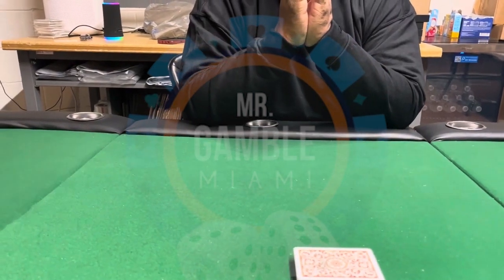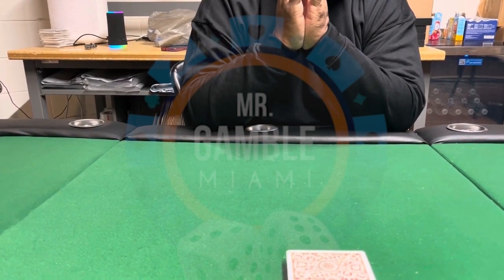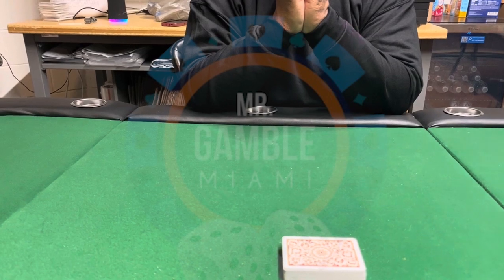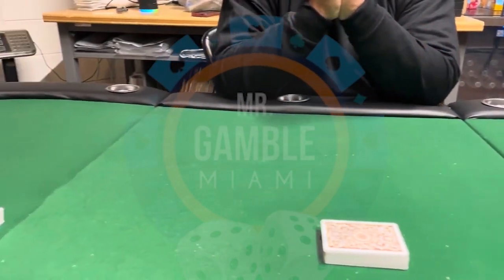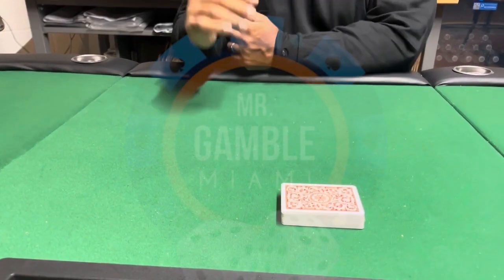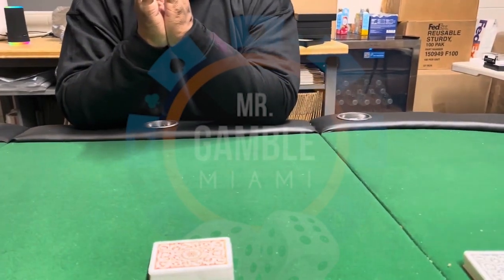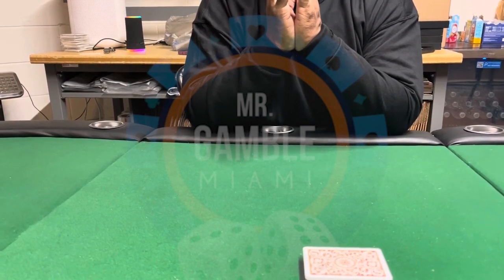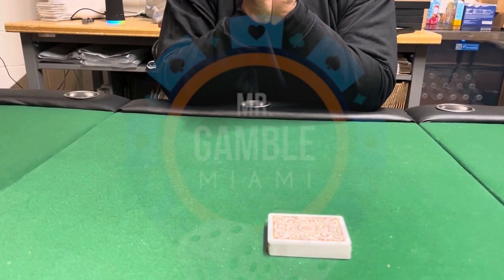Hidden Arm Camera that reads barcode playing cards Arm Camera for Poker Barcode Card Magic Revealed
Welcome, fellow magicians! Today, we unveil the amazing arm camera—a concealed device that reads barcode cards like never before. The arm camera eliminates the need for placing your phone on the table, ensuring a seamless performance. You won't believe your eyes as we showcase its unmatched accuracy, hidden flashing lights, and card-reading capabilities. Watch as we demonstrate its prowess with three different card decks, revealing the secrets to card magic. ¡A todos nuestros clientes de habla hispana, también pueden visitar nuestro sitio web y cambiar el idioma a español para realizar sus pedidos! Plus, don't forget, we have the largest inventory of UV and barcode cards in the USA, with 24-hour delivery via UPS and FedEx. Thank you for joining us on this magical journey!